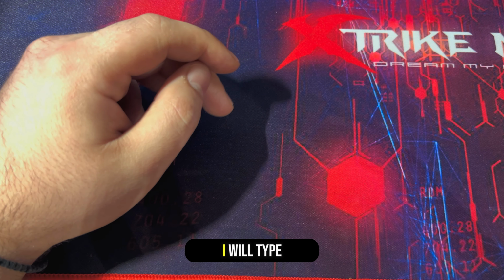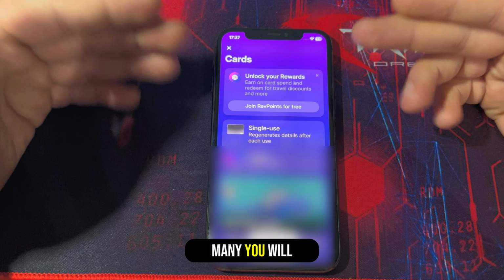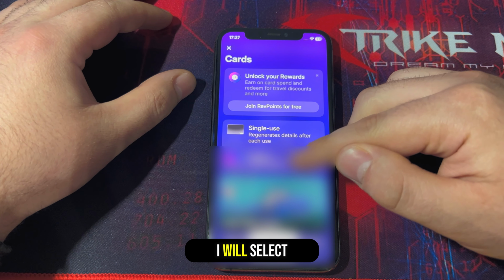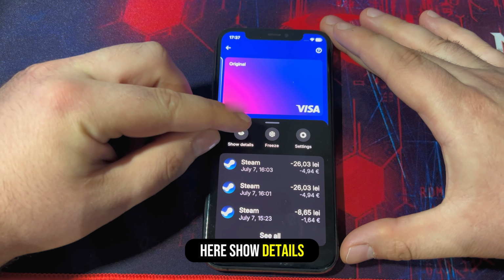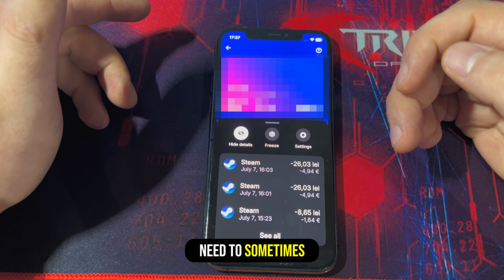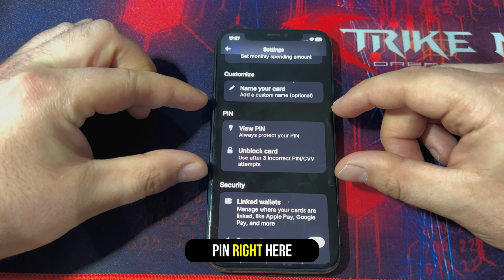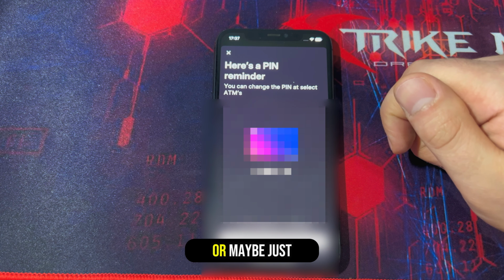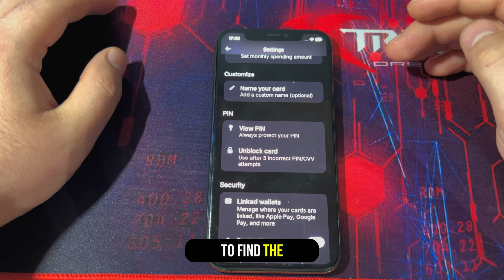Forgot Your Revolut PIN? Here’s How to Find it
In this quick Revolut guide I'll show you HOW TO FIND your Revolut Card PIN in case your forgot it and you have no idea where to look to find it out.

➡️ Here are the stepson how to find your Revolut PIN:
🔹open the app, tap on the "card icon" from the top right, select and press on your card, go to Settings, then tap View PIN and your Revolut card PIN will appear on screen.
You can view the PIN directly in the Revolut app in under a minute — no phone calls, no branch visit, no waiting on support.
🔸Bonus
▶️ on the same card page, tap "Show details" to also view your:
Card Number, Expiry date, and CVV.
I hope this quick guide on where to find your Revolut PIN helps! ❤️